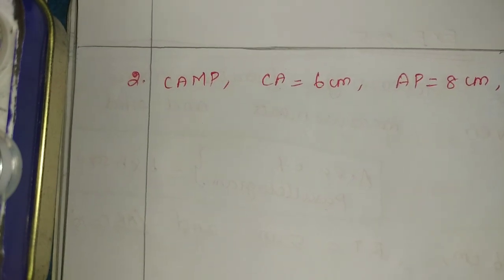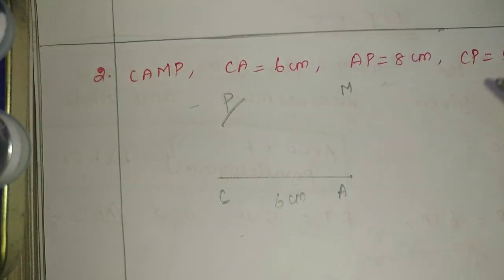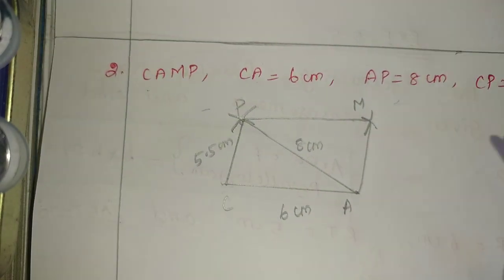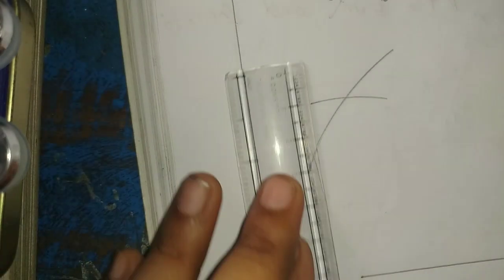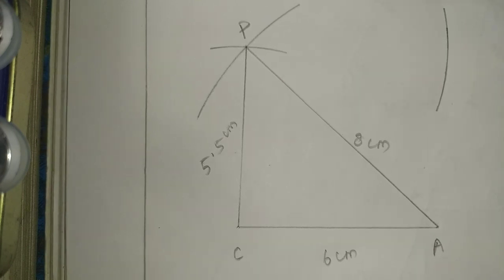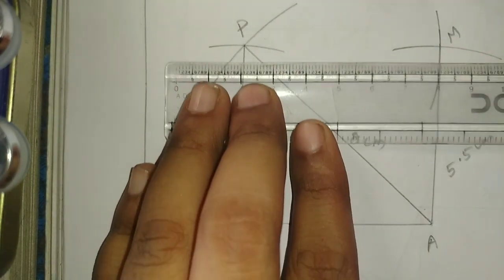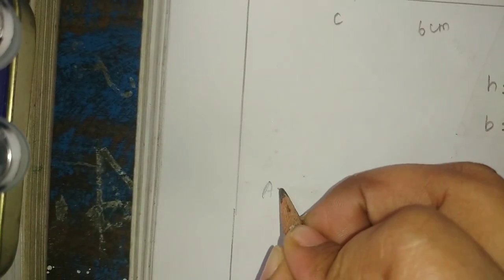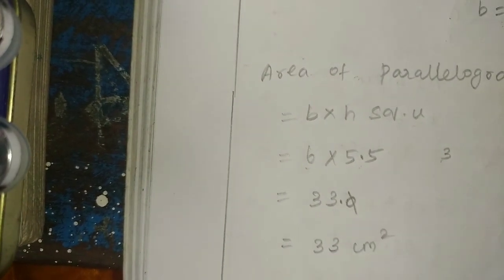8 std Maths, Exercise -5.5, 1 st roman , 2 nd sum.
8 std Maths, Exercise -5.5, 1 st roman , 2 nd sum.

8stdMaths Exercise -5.5#1st roman#2ndsum#tamilnadu#newsyllabus#fullterm#